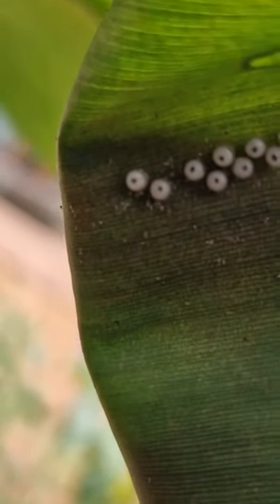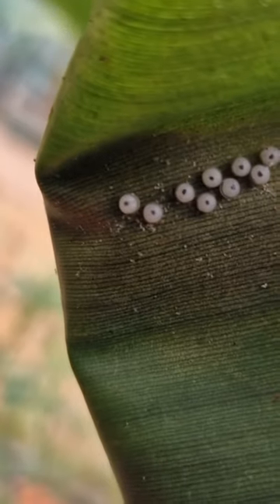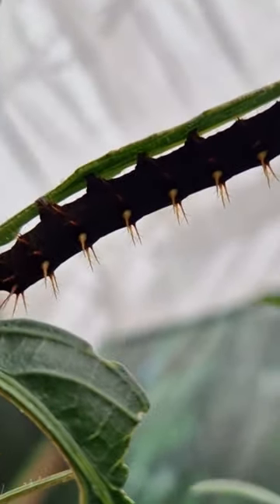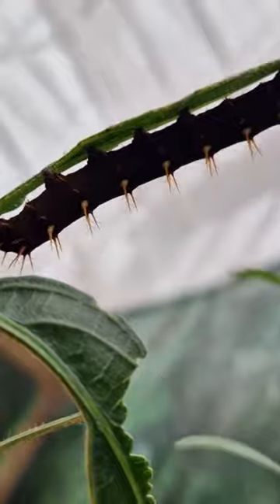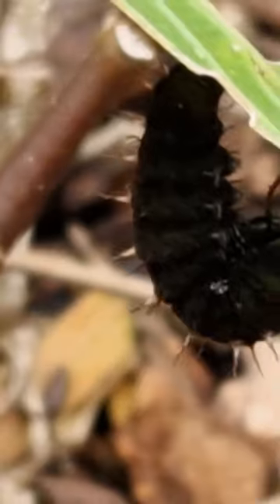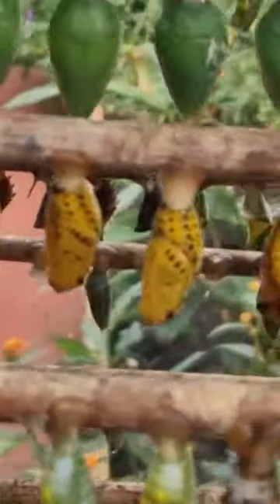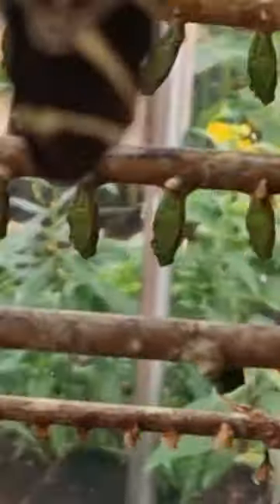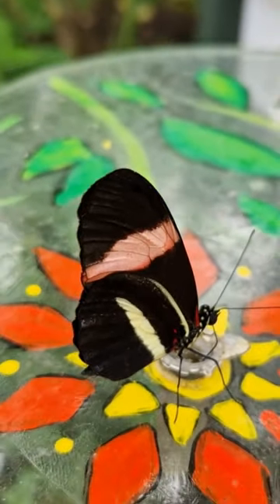butterfly life cycle in 60 secs